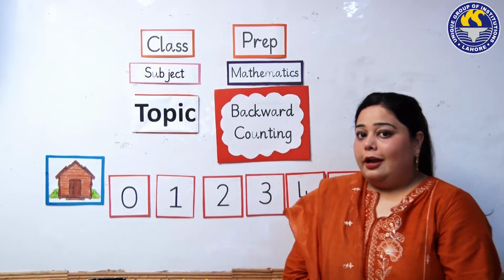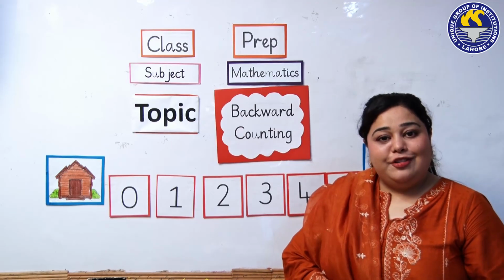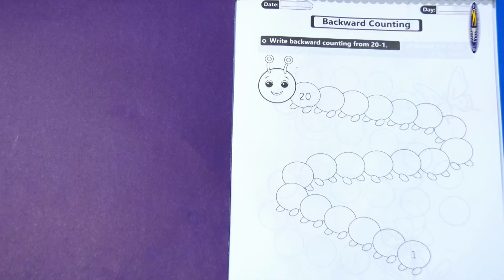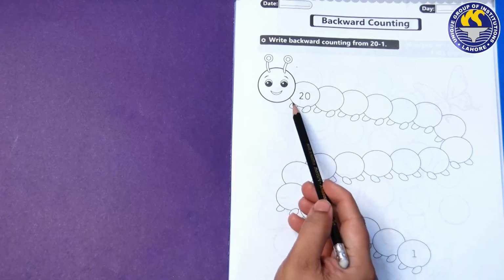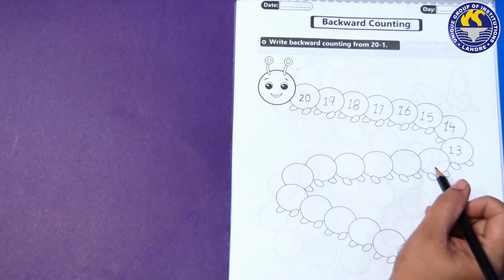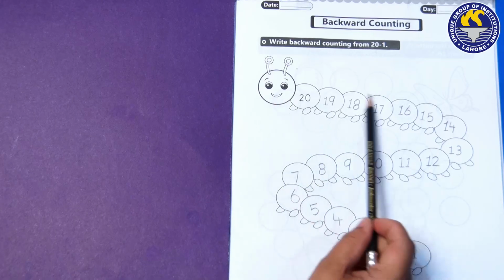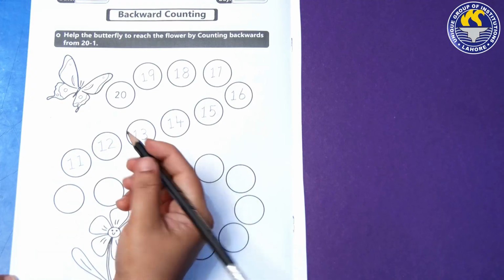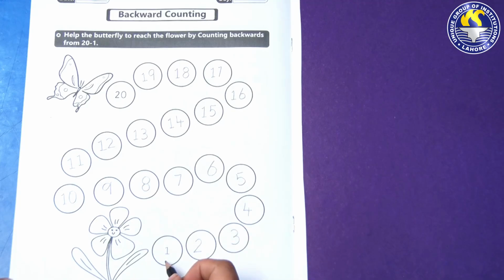Class Prep Subject Maths Topic Backward Counting Lecture No 8